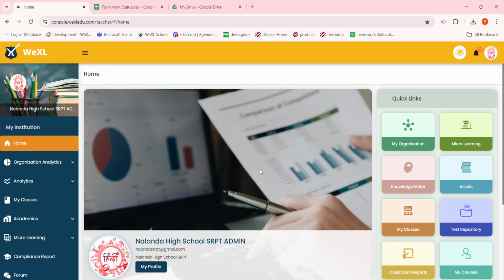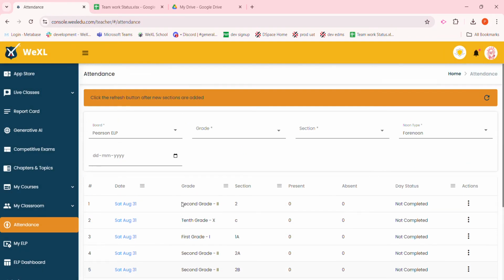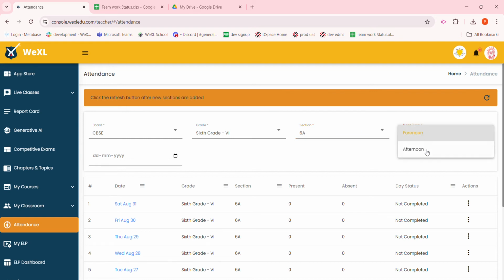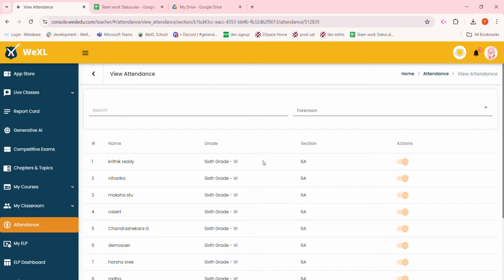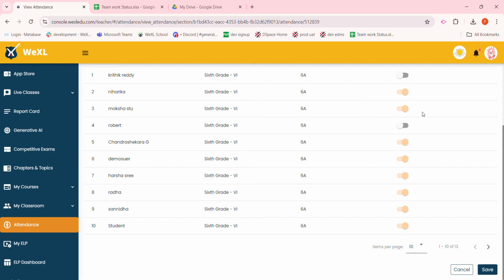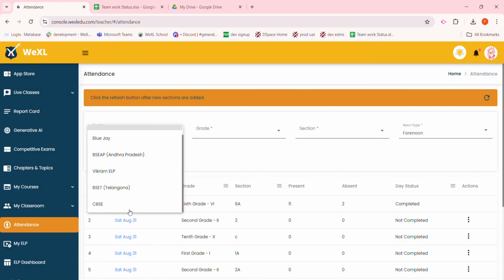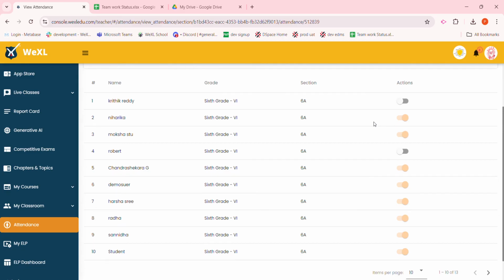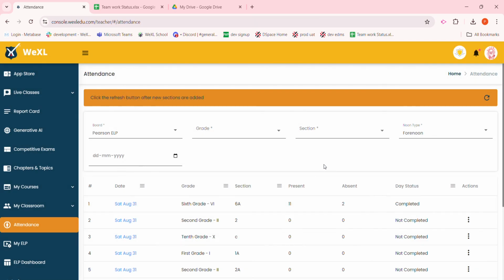How teachers can mark Attendance in WeXL Platform?